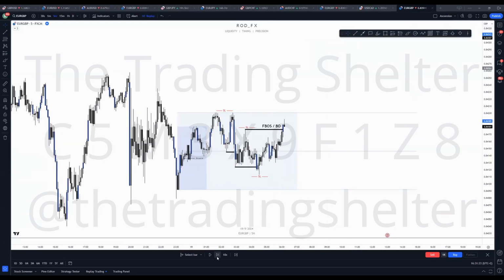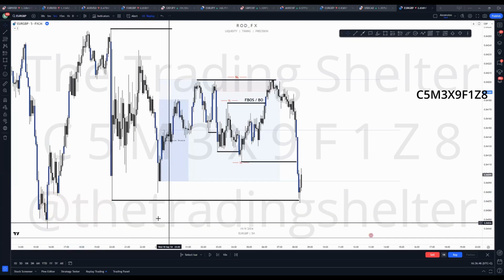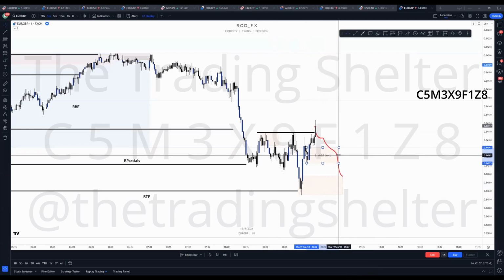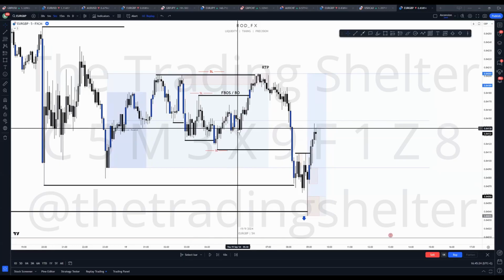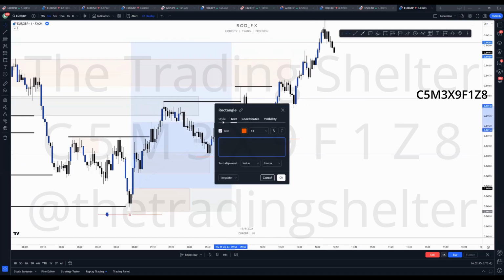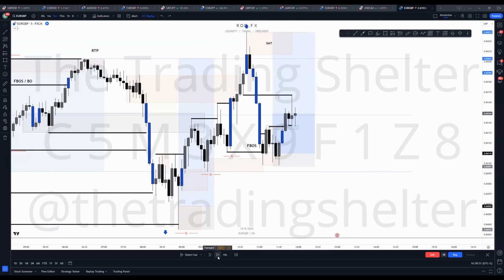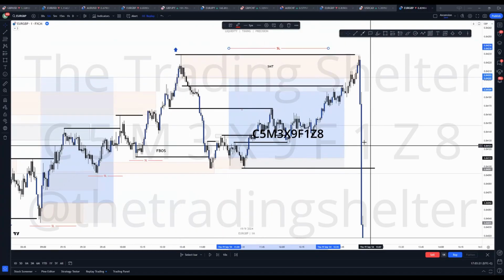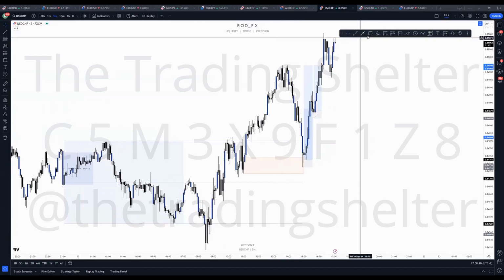Weekly call sept 18 (Bar replay) - Jrod | The trading shelter